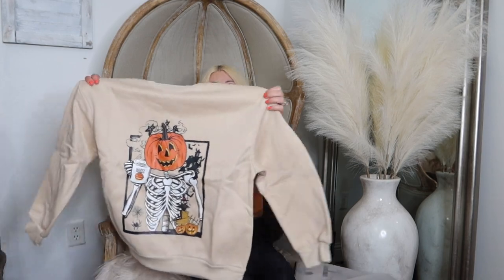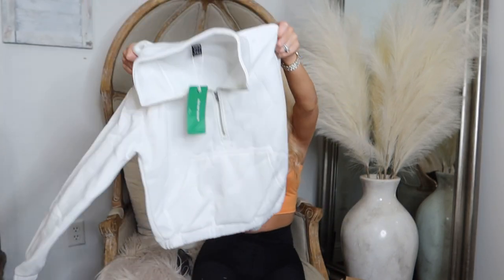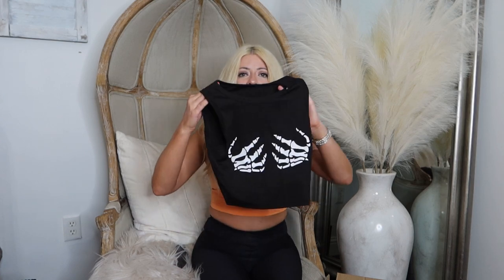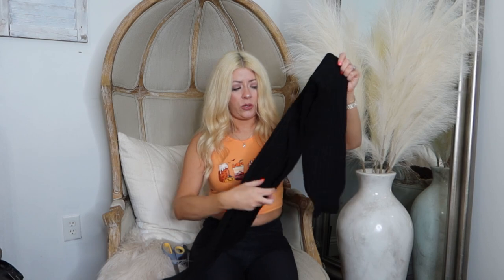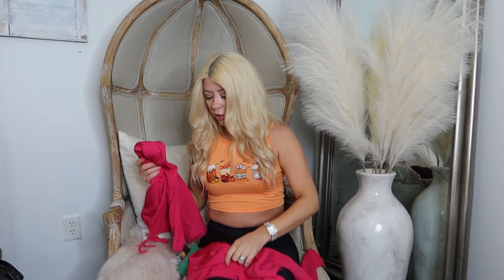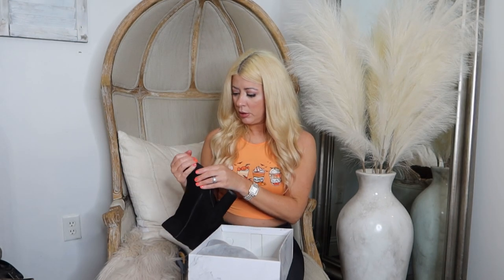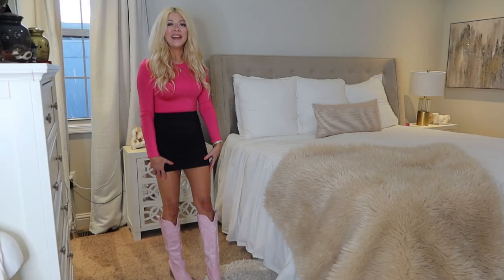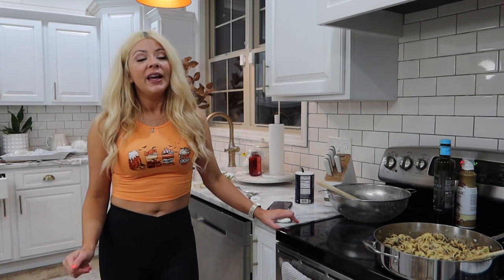FALL FASHION SHEIN HAUL & EASY WEEK NIGHT DINNER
Pink Cowboy boots:

Brown boots:

SOCIALS
INSTAGRAM for daily updates.